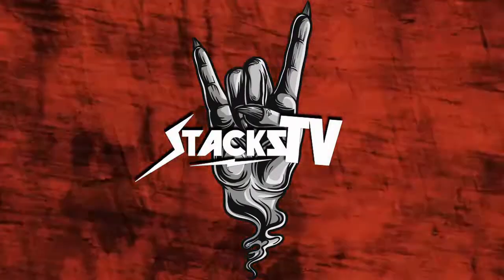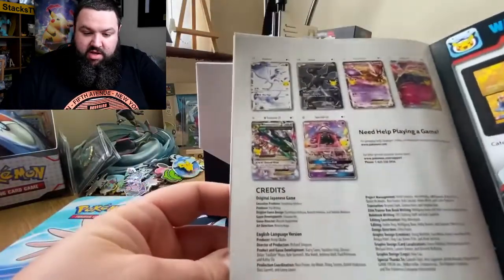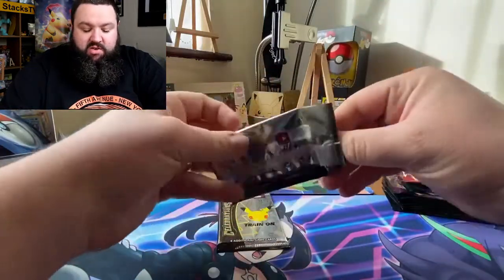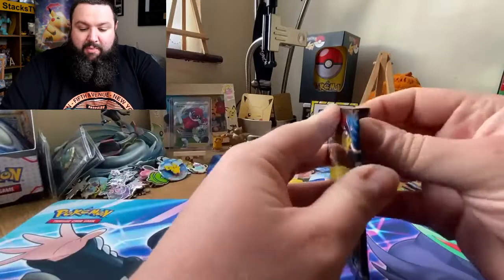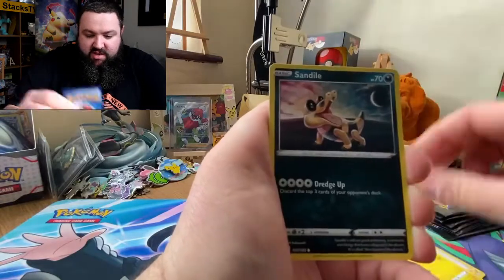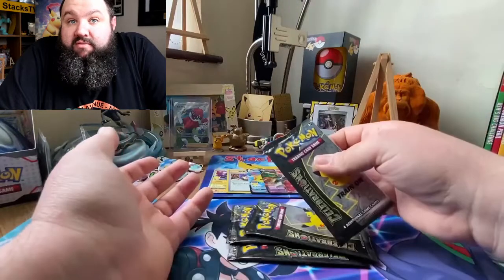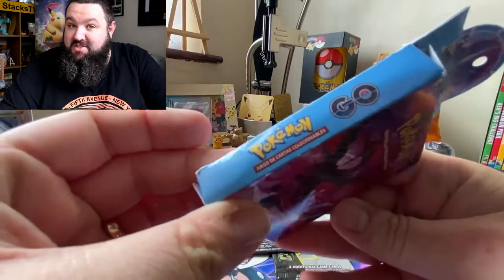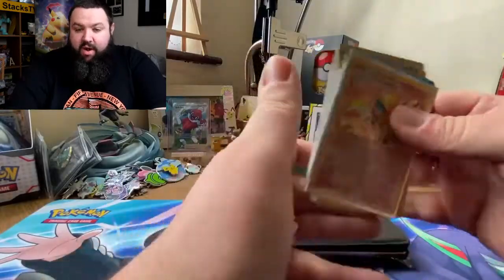CHARIZARD WAS PULLED! + Winners announced!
AH MORNING! How was the pulls?

GEAR:
Main Camera - Canon G7Xii

Main Phone - iPhone 11

Old Phone - iphone 7

Tablet - iPad 10.2inch